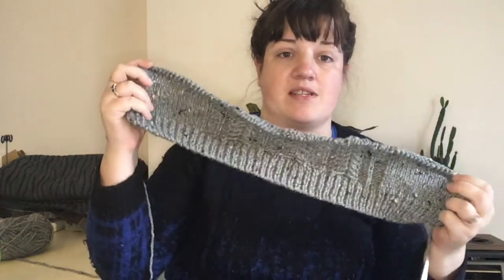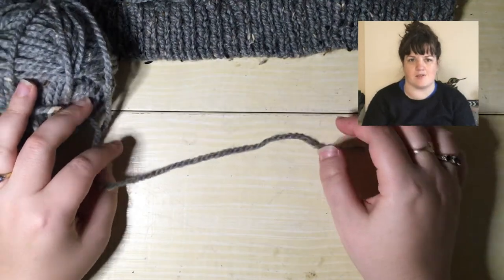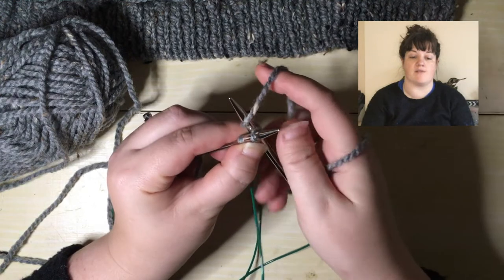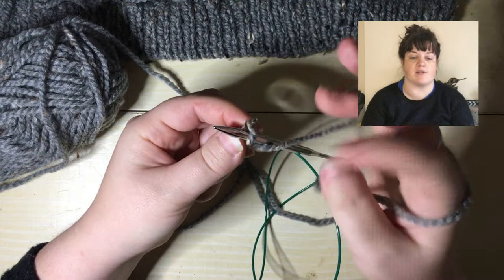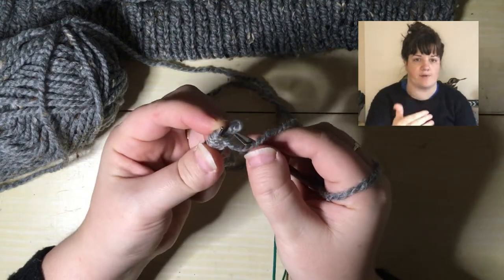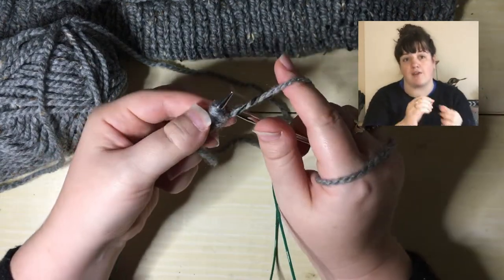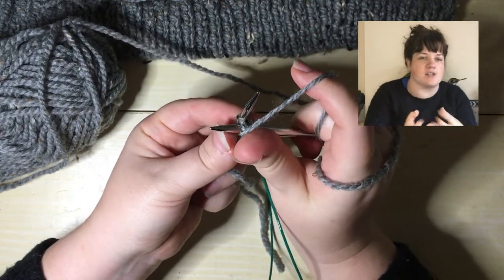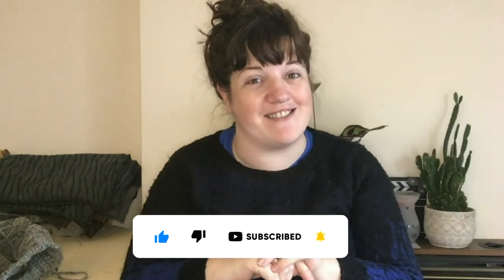How to Work a Stretchy Cast On - Alternating Cable Cast On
Welcome to Ewe Sew You.

This week we are looking at how to work one of several stretchy cast ons - the alternating cable cast on - a short tail cast on suitable for sweaters, hats and similar projects.